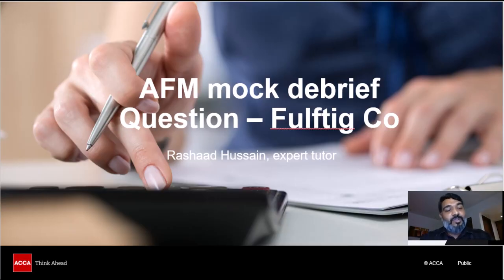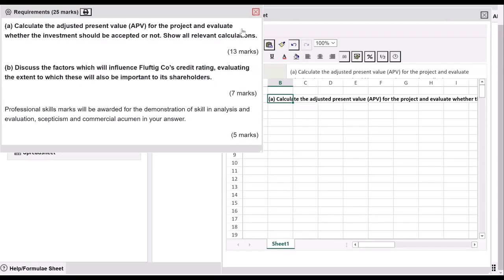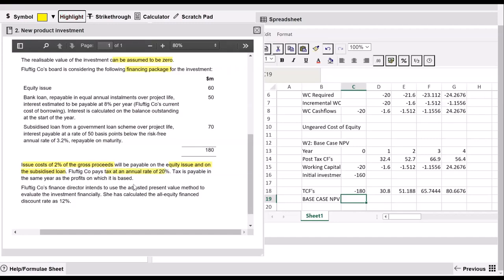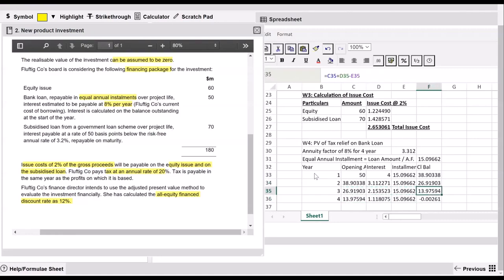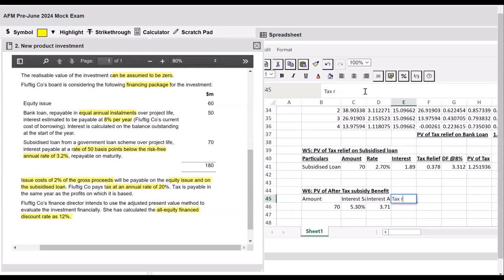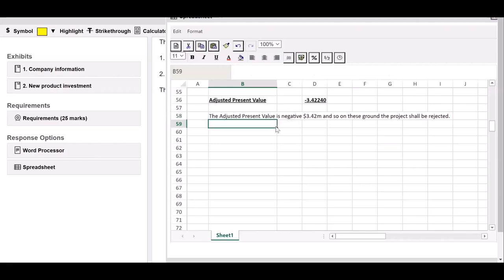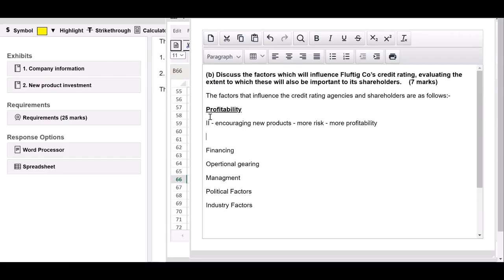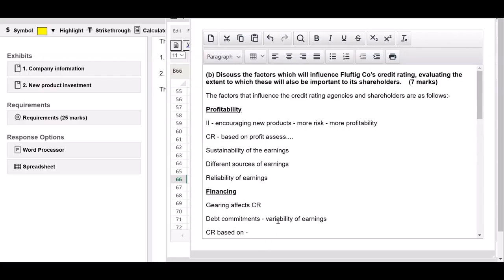ACCA AFM PRE JUNE 2024 MOCK DEBRIEF Q1 FULFTIG CO